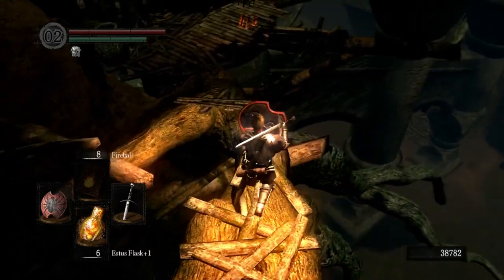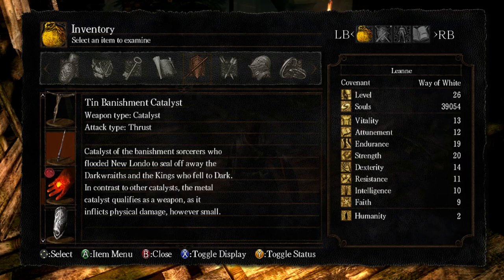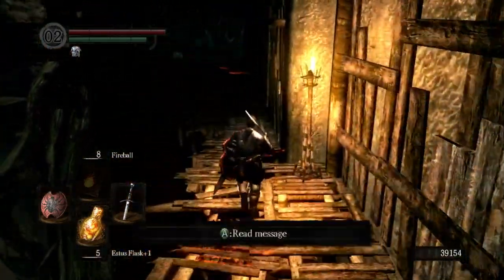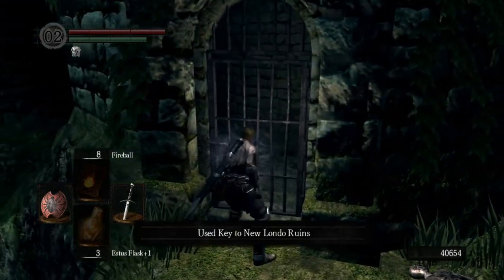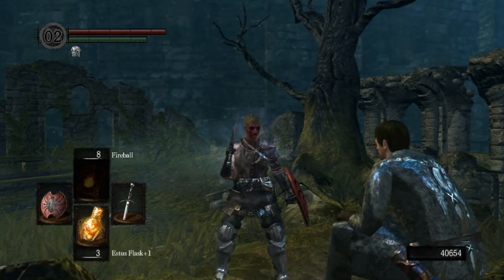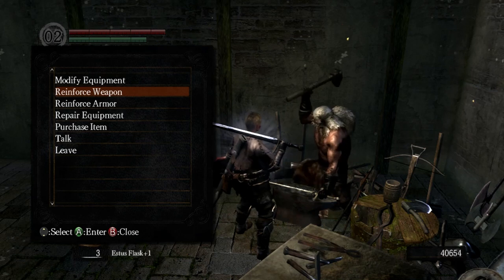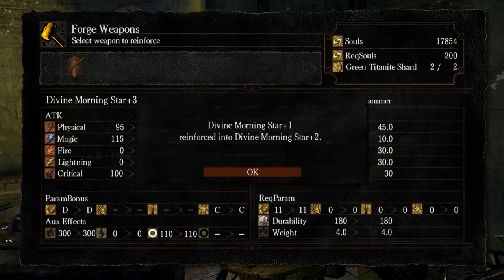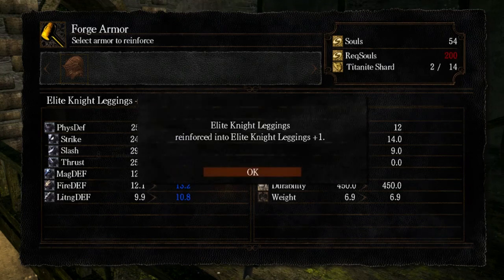Dark Souls - 23 - Gearing Up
Another Firelink episode, mostly, but with a little exploring to start with.